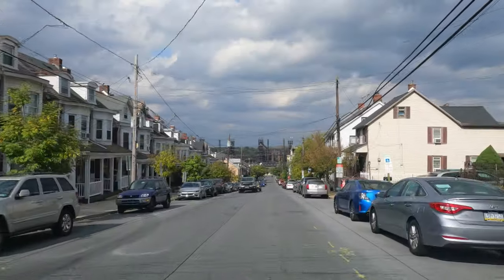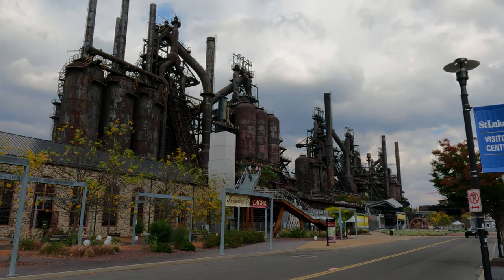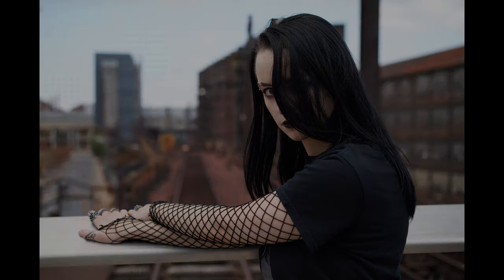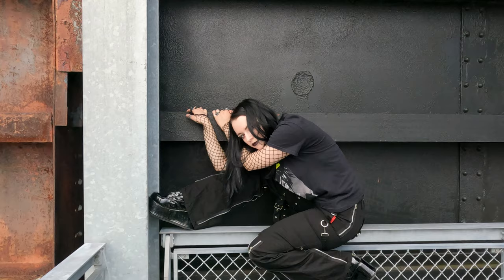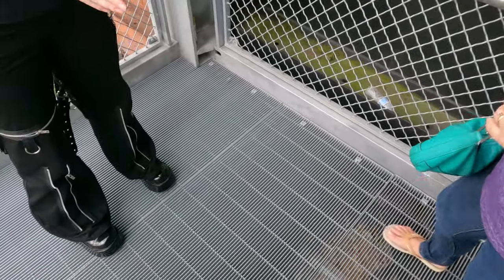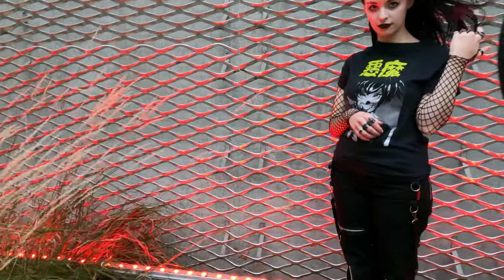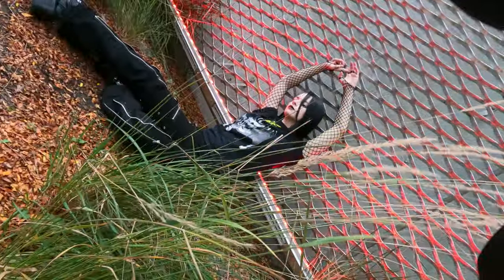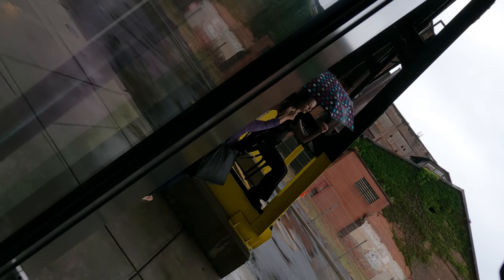Shooting Fine Art Style Portraits for Brooke in Retired Bethlehem Steel Factory – 在滨州退役的伯利恒钢铁厂拍摄模特人像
Hi, everyone. My name is Alex and I am a Philadelphia based street and fine art portrait photographer.

The purposes for these Behind of Scene videos are learning materials for anyone who wishes to see my work flows. Shooting models for fine art portraitures and strangers on the street share many similarities. The biggest hurdle for many photographers is how to create your work flow and communicate with your subjects. My work flow may not suite everyone, and I am trying to improve mine every day with my shoots. Hope you will find something valuable or inspirations in my videos. Thank you very much for watching.

Technical Data:
Behind-the-Scenes POV videos are captured: GoPro Hero 9 Black;
Photos are captured with my Sony A7Riii and Sony 55mm and or Sony 35mm f1.8;
Video Editing Software: Adobe Premiere 2021;

Facebook street photography album My